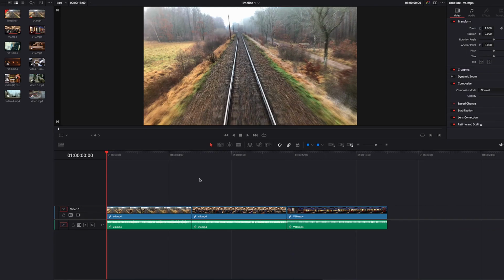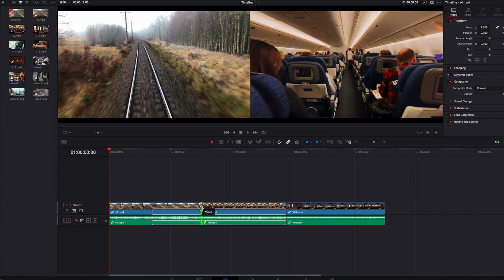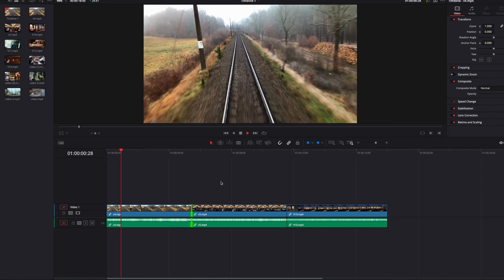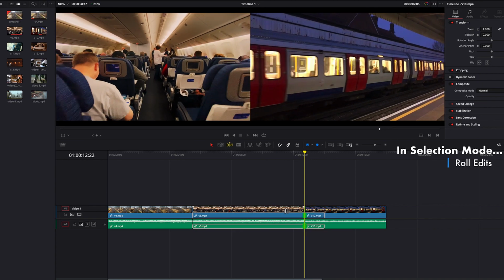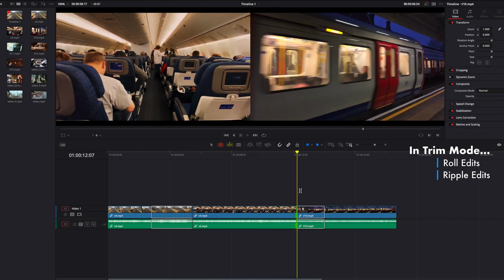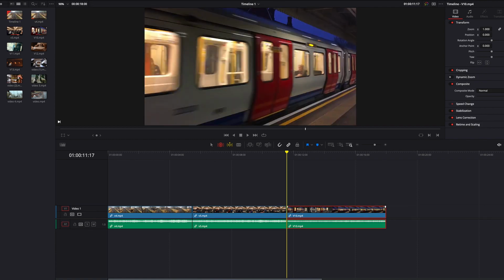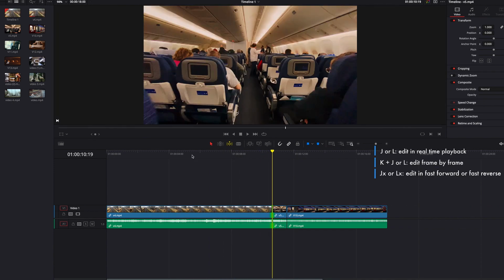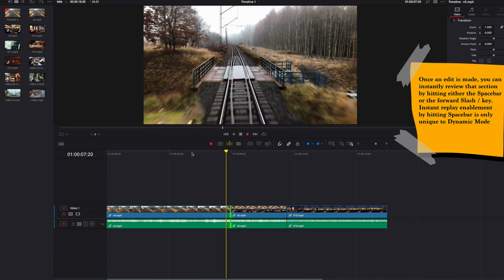How Dynamic Mode works in DaVinci Resolve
Dynamic Mode in DaVinci Resolve may not be the first thing that comes to mind when we talk about editing, but it is truly a hidden gem. Editing in Dynamic mode is very versatile and it offers a lot of features that stand alone Selection and Trim Edit mode do not have, so in this video, let's have a look at how this works in DaVinci Resolve.

Key Takeaways:
0:02 Introduction to Dynamic Mode
1:50 Trimming in Dynamic Mode
3:33 Using JKL keys in Dynamic Mode